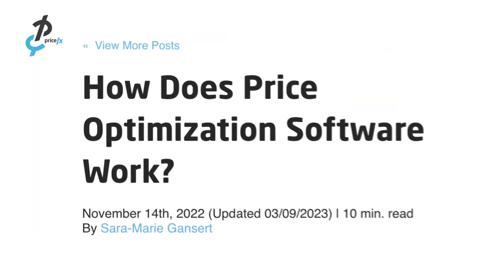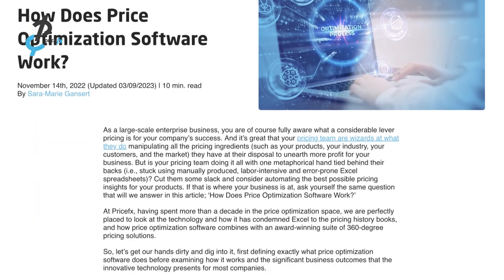Price Optimization vs Dynamic Pricing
Two things in pricing pursue the same goal - to optimize profitability. But they take a very different approach. Those things are Price Optimization and Dynamic Pricing.

In this video, Gabe Smith, will talk about the differences between Price Optimization and Dynamic Pricing and discuss if they can complement each other. And if yes, how?

☞ TIMESTAMPS:
00:00 - Intro
00:34 - Price Optimization
01:24 - Dynamic Pricing
02:21 - How do they complement each other?
03:18 - Conclusion